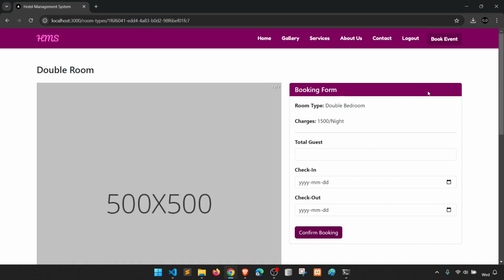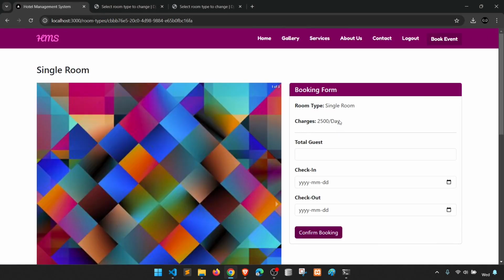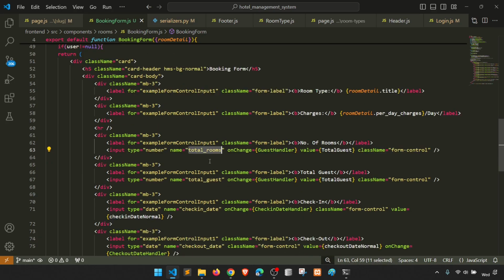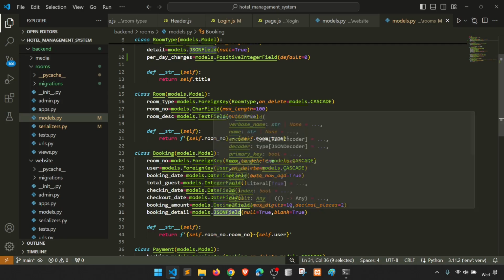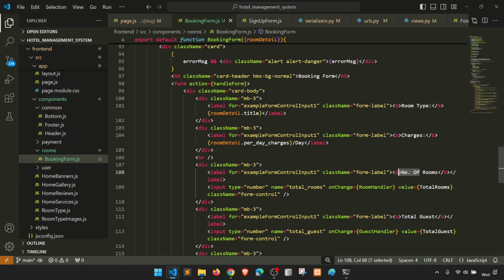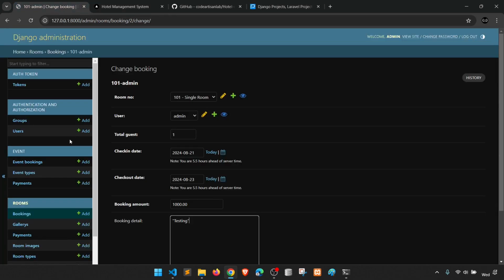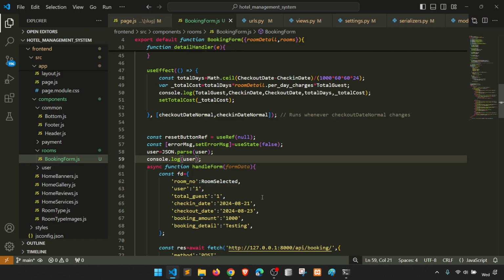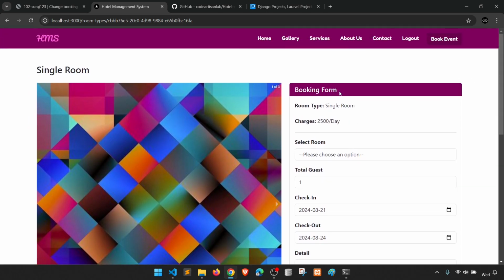Room booking system with total cost calculation||Hotel management system||django next.js tutorials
Part-24: Welcome to CodeArtisanLab. In this video, We will create room booking for current loggedin user and shows the total cost calculation according to user selection.

⚡️Tags⚡️
How to create room booking system
How to implement user signup with nextJs and Django Rest Framework